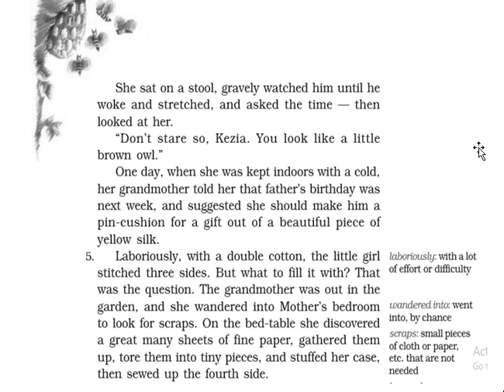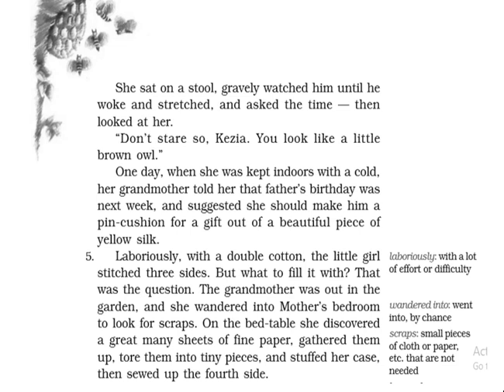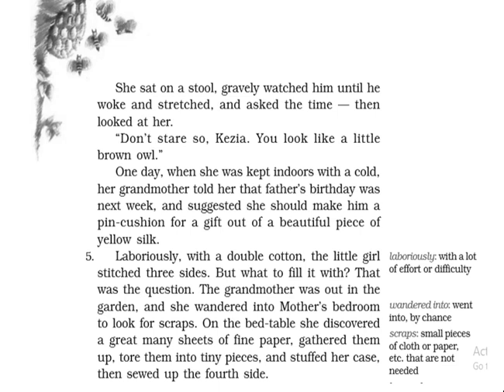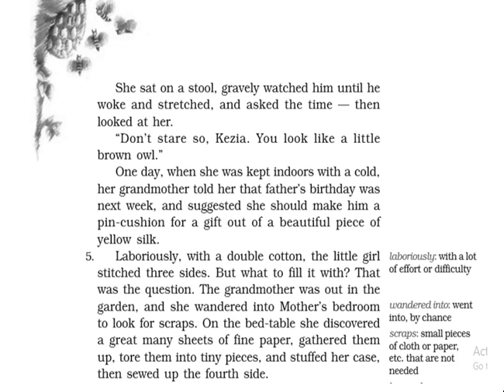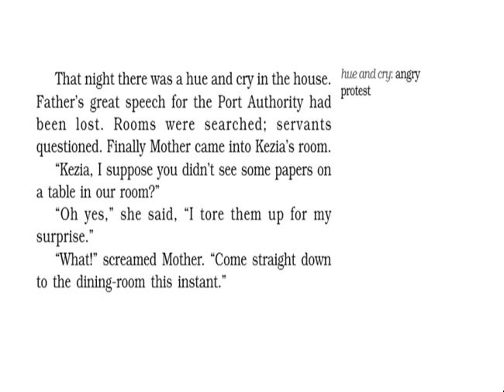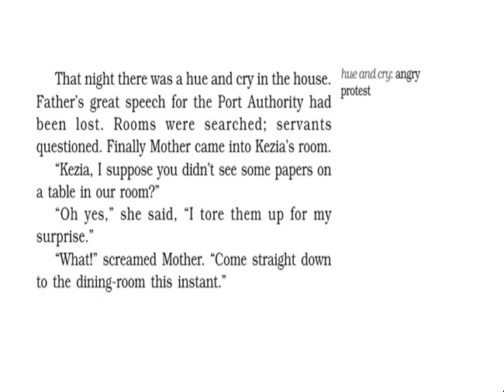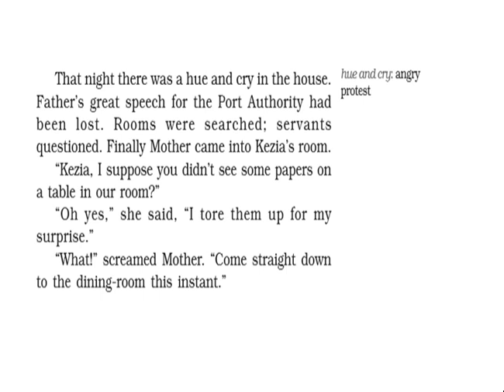Class IX 27th July 2020 English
Beehive: The Little Girl Part 3rd Chapter